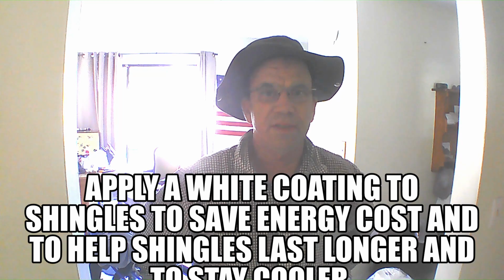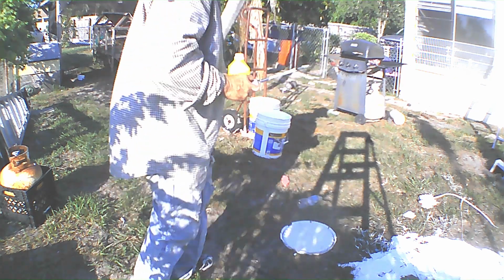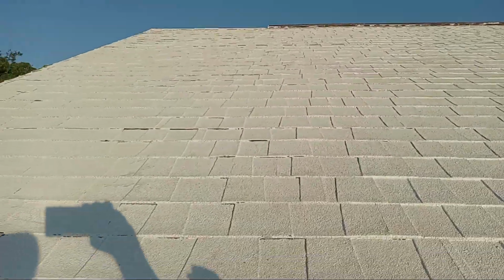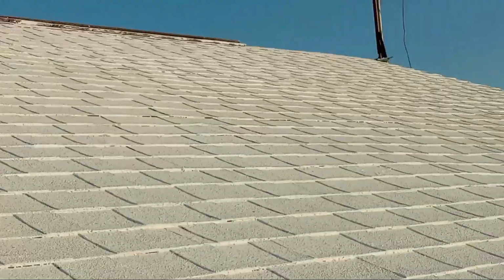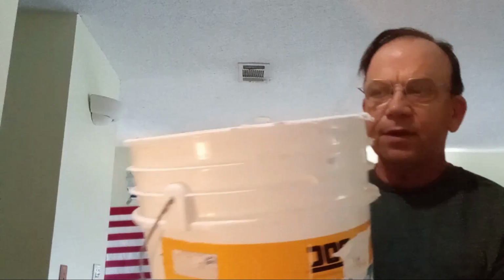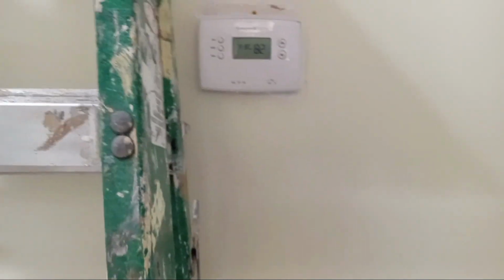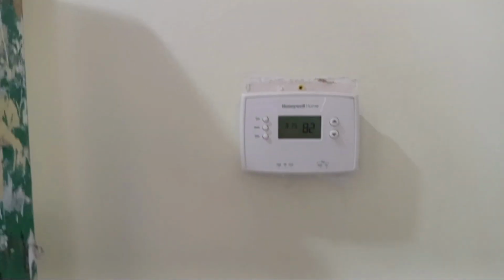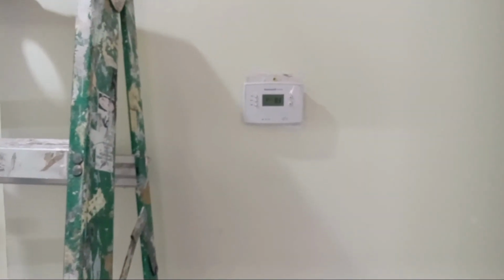Applying Roof Coating to my roof. To keep cooler in this summer.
I applied White Elastomeric Reflective Roof Coating and also 1 BEHR
5 gal. Deep Base Flat Latex Roof Pain.I Used a roller.